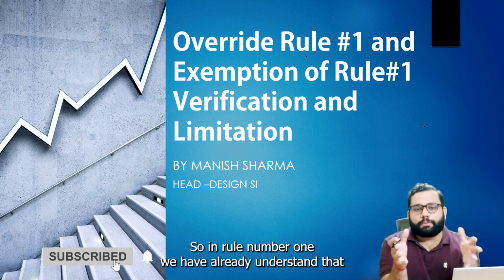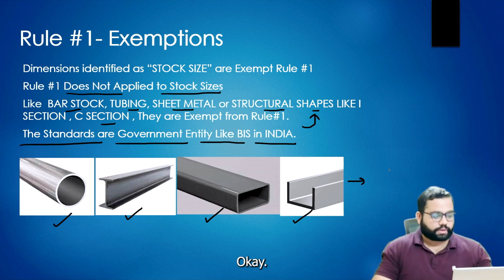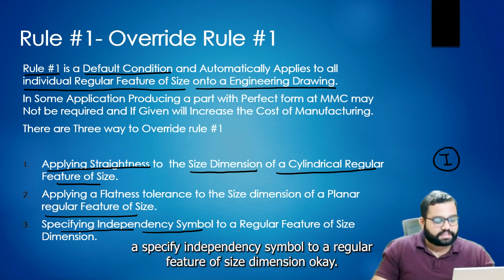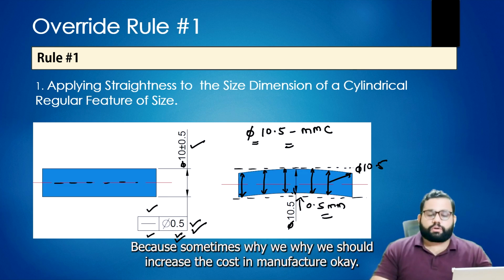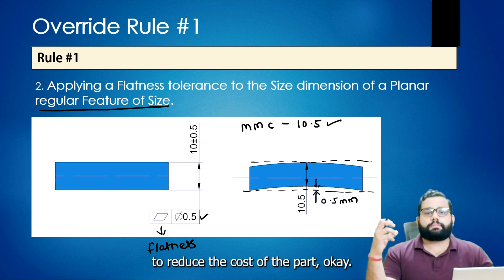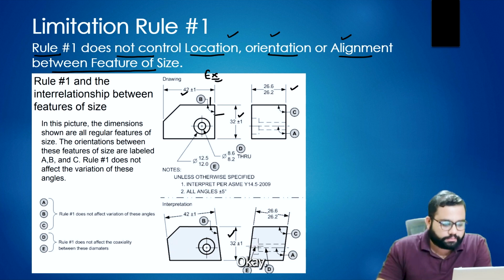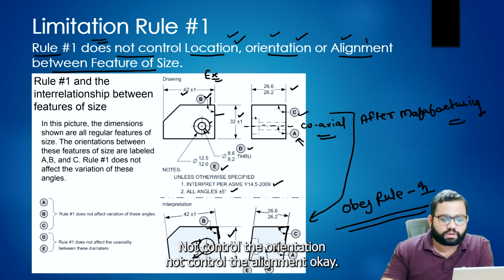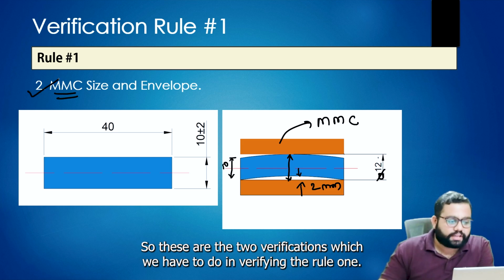GD&T - Rule#1 Override And Exemptions || Tutorial - 12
GD&T | Rule #1 Override and Exemptions
Unlock the secrets of Rule #1 in Geometric Dimensioning and Tolerancing (GD&T). Learn how to apply the override and understand the exemptions that allow flexibility in design and manufacturing. Perfect for engineers and designers aiming to master GD&T standards.